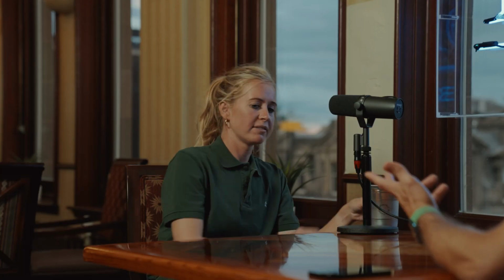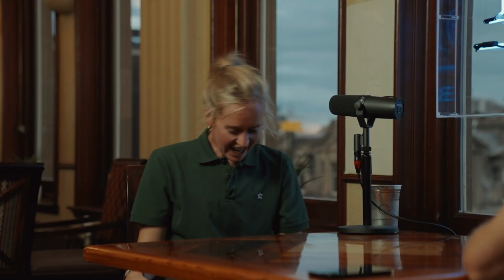Iona Stephen On What Commentating A Major Is Really Like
Erik catches up with presenter, commentator, host, and pro golfer Iona Stephen in her college town of St Andrews during the 150th Open Championship.

This special episode of the EAL Show is presented by our friends at FanDuel Sportsbook.

First online real money wager only. Refund issued as non-withdrawable free bets that expire 14 days after receipt. Restrictions apply. See terms at sportsbook.fanduel.com. Gambling Problem? Call 1-800-GAMBLER or visit FanDuel.com/RG (IA, MI, NJ, PA, IL), 1-800-NEXT-STEP or text NEXTSTEP to 53342, 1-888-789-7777 (CT), 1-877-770-STOP (LA), 1-877-8-HOPENY or text HOPENY (467369) (NY), TN REDLINE 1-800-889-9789 (TN), 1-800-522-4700 (WY), (WV).